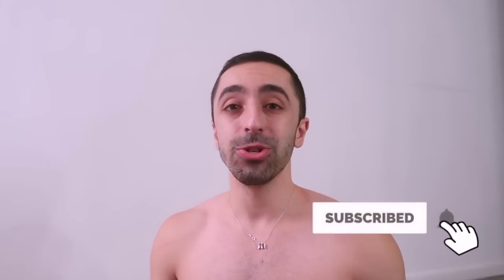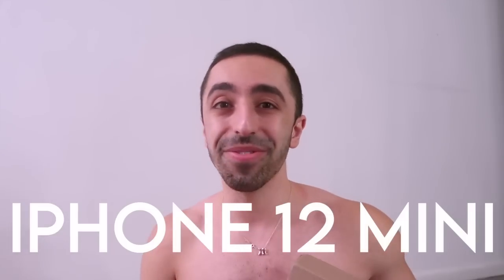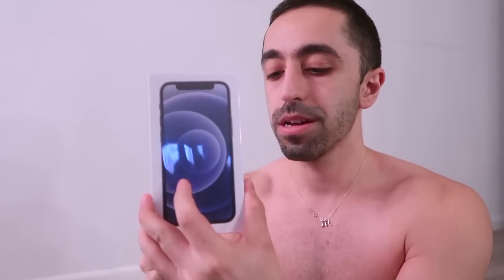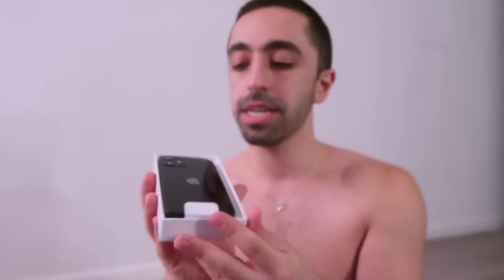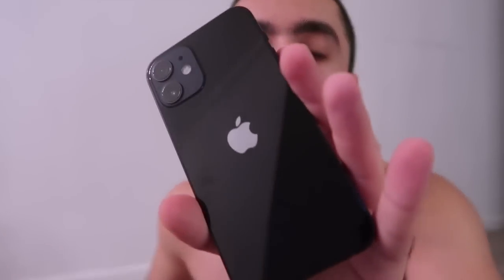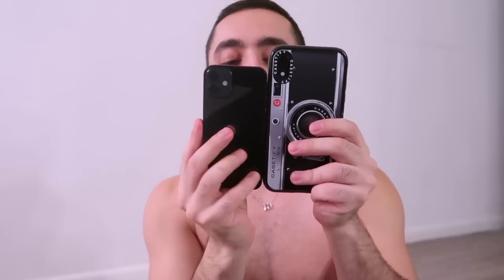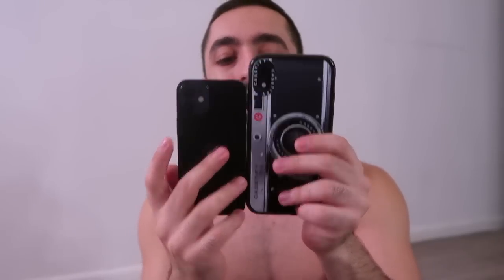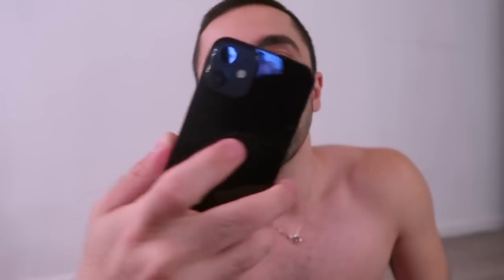iPhone 12 Mini Unboxing ASMR + Size Comparison vs iPhone XR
Follow Along!